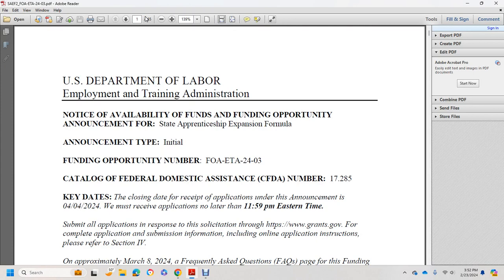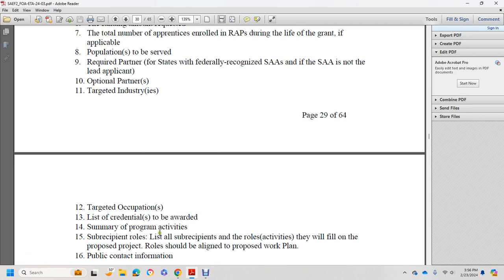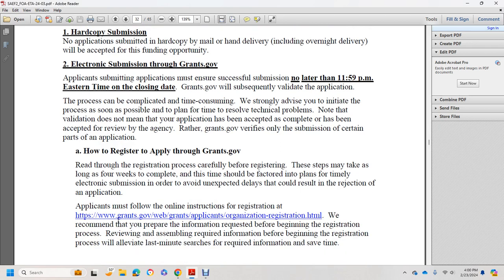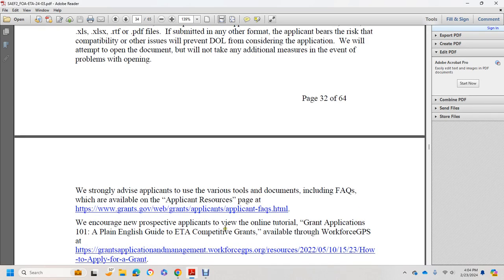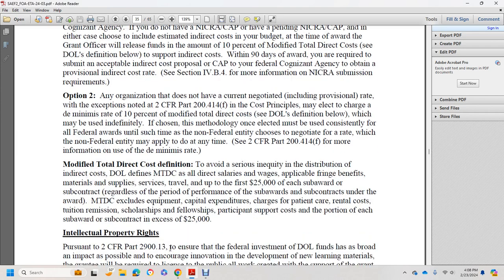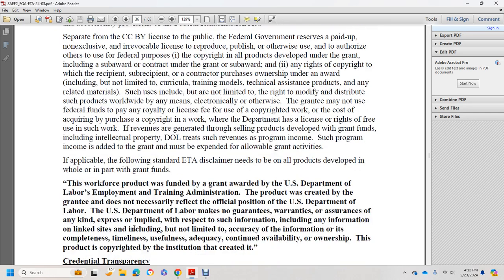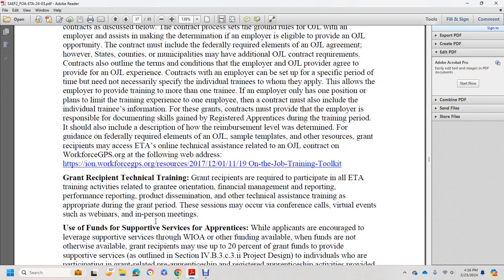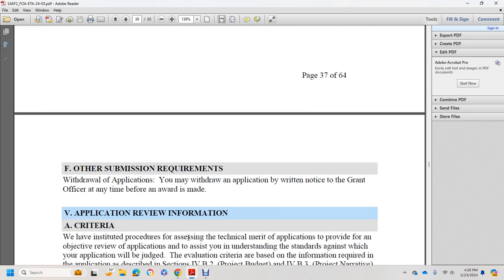FOA ETA 23 03 PART5